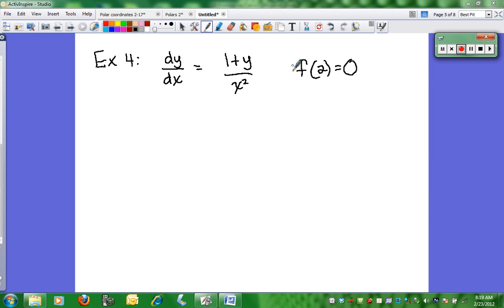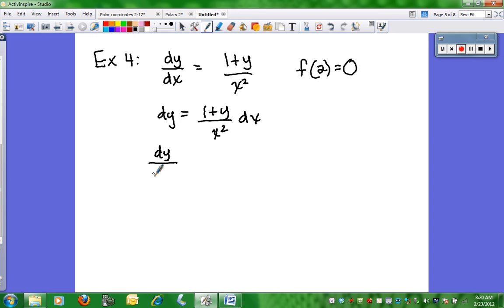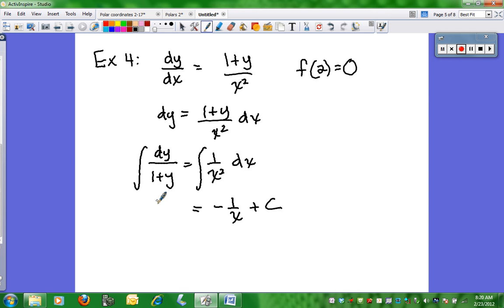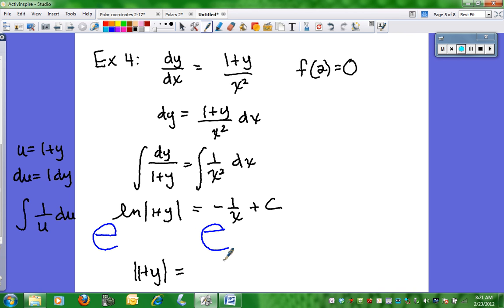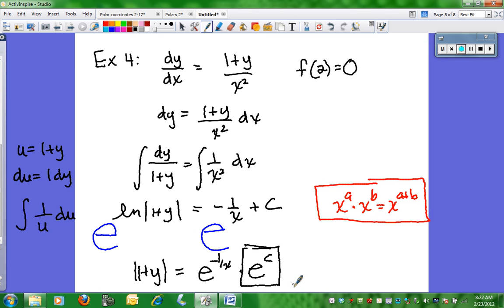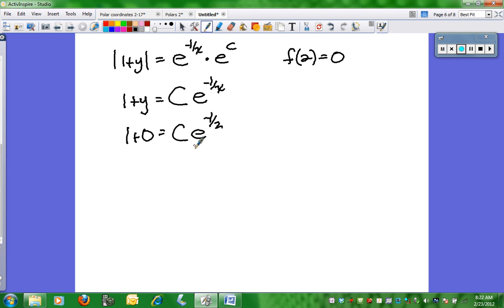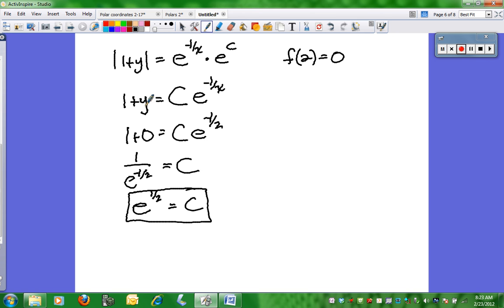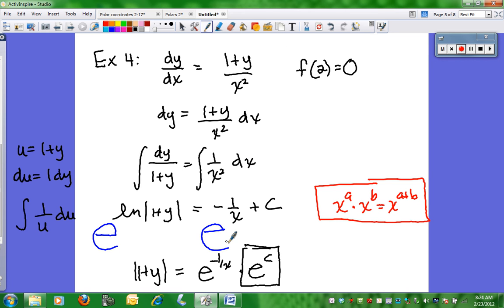differential equations 3